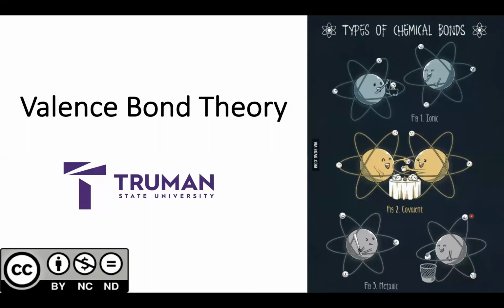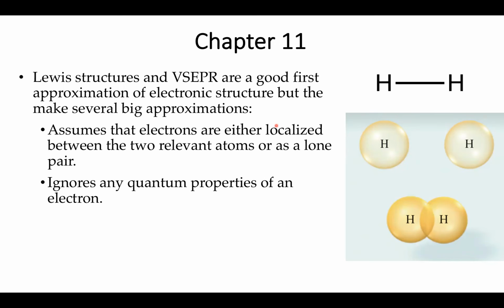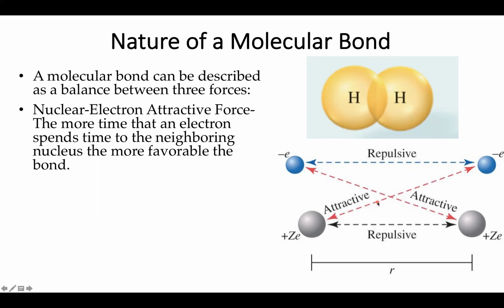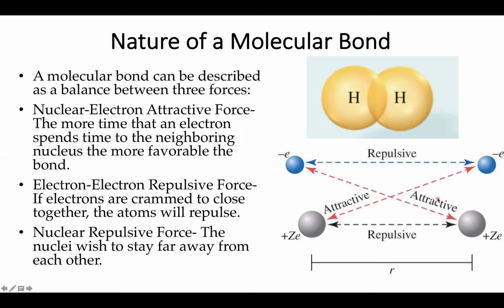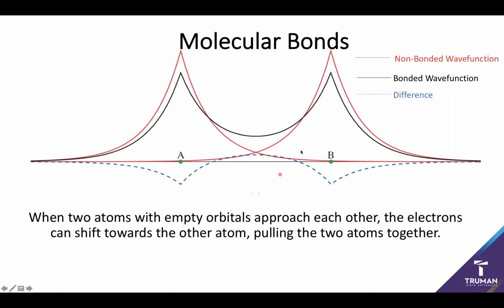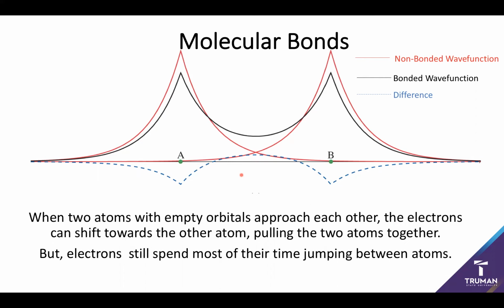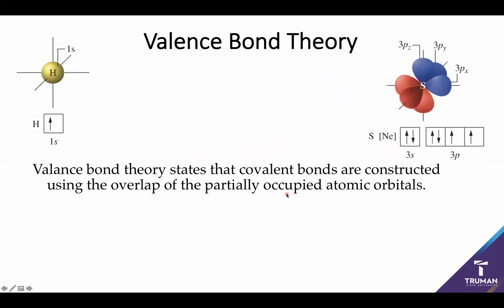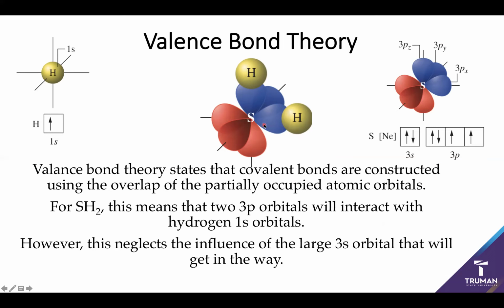11.1-Valence Bond Theory